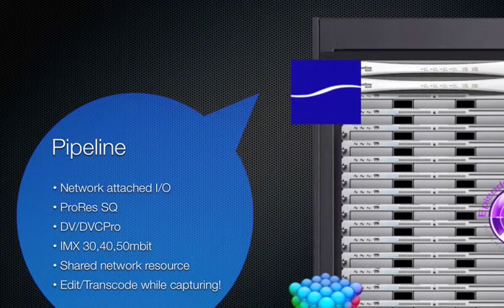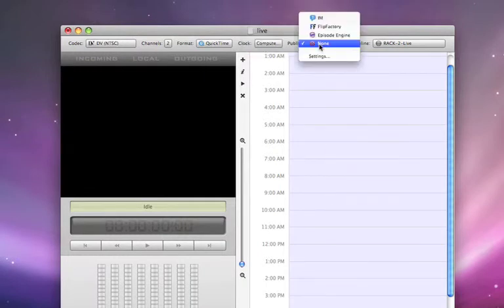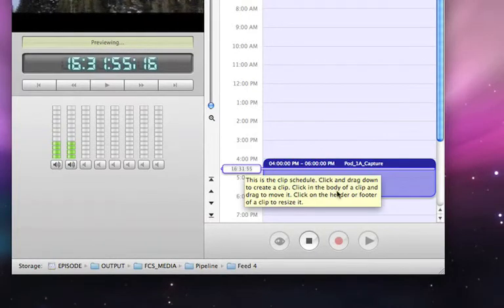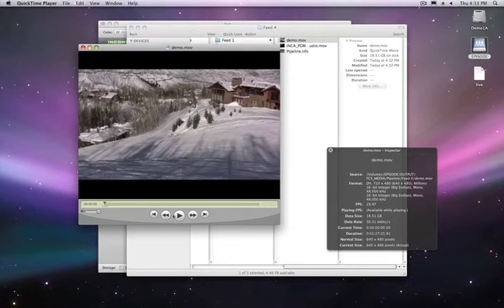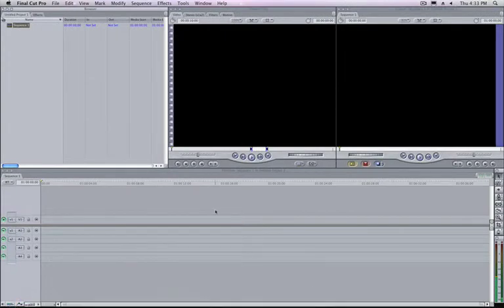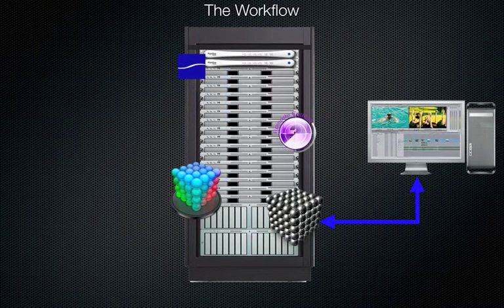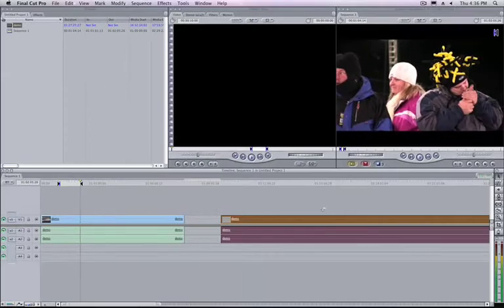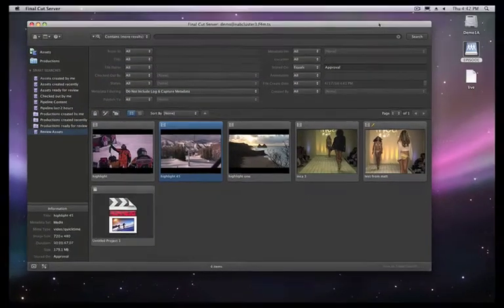Pipeline, Final Cut Server, Episode Engine Workflow